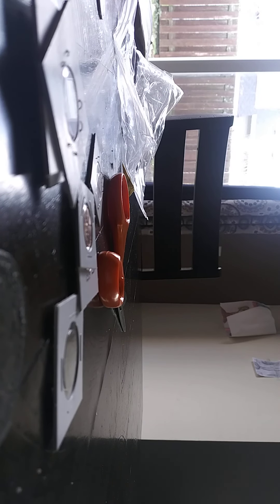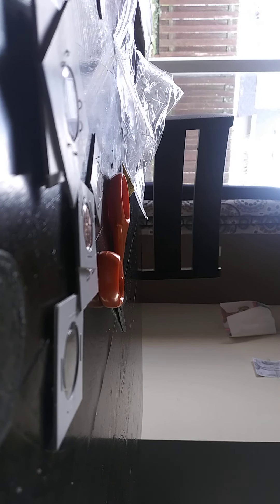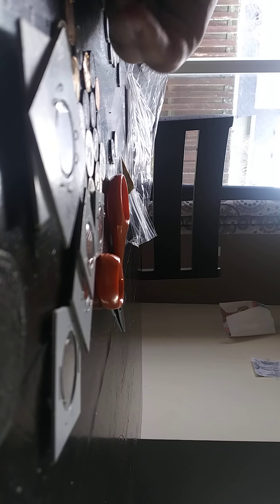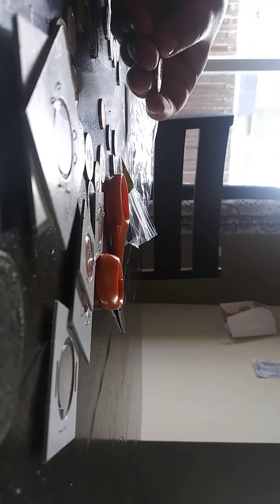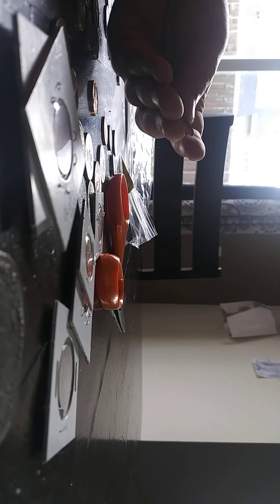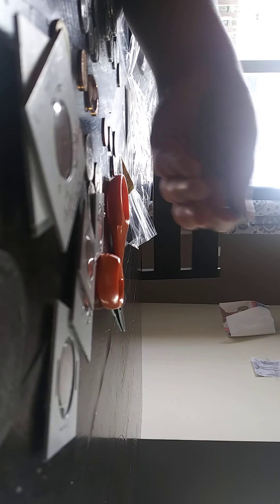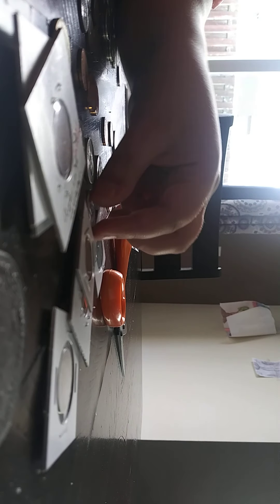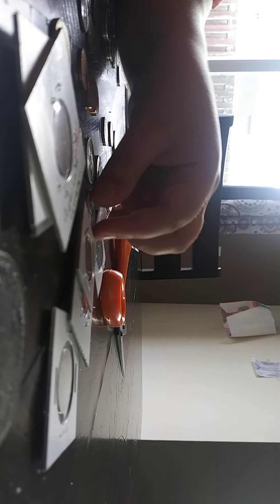ANOTHER PACKAGE!? - Thanks Nathan! - Another Package W/ Awesome Coins!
Hello everyone! This is another package that Nathan Trevor : American Collector sent me! Please go support his channel!